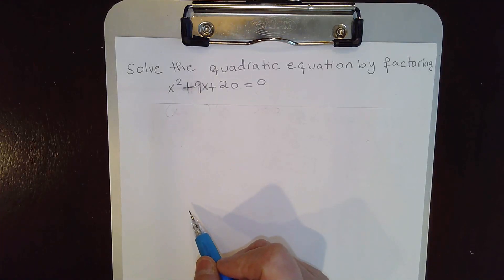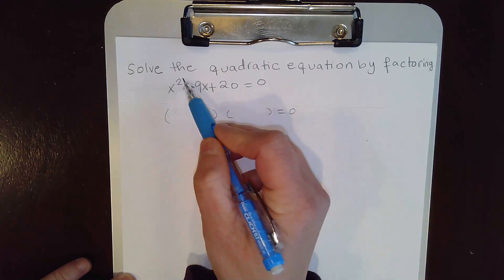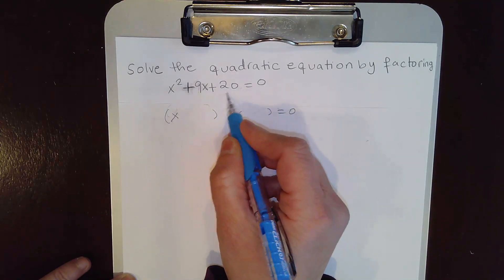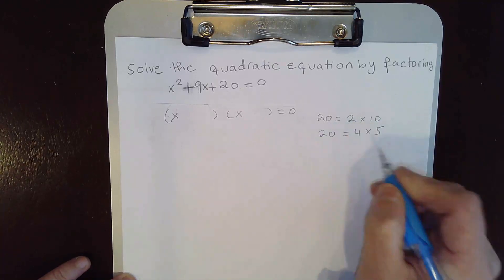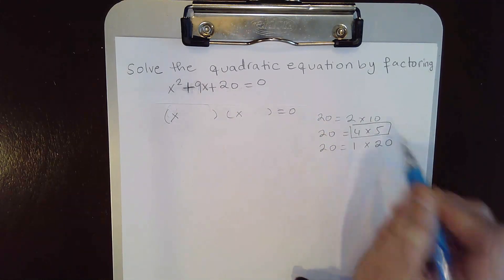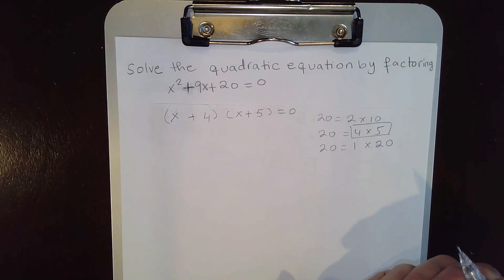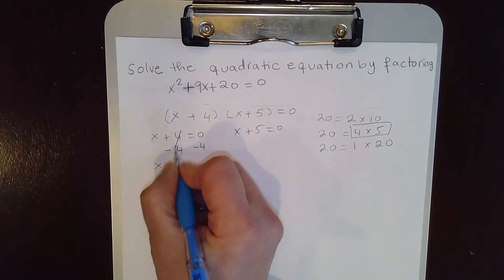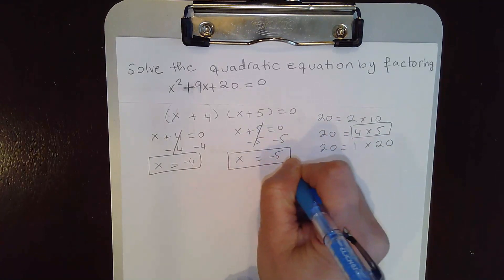How to solve a quadratic equation by factoring in 2 minutes!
In this algebra video, you will learn how to solve a quadratic equation by factoring.  This video explains how to solve the 2 real solutions. The solutions are integers.